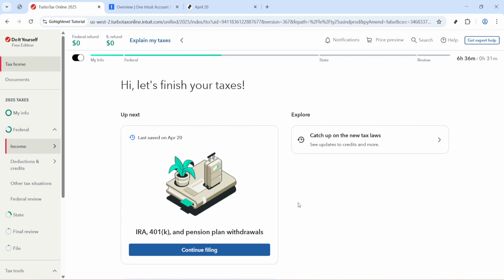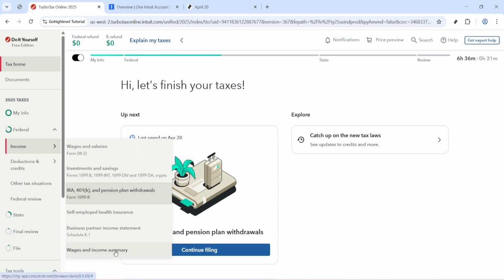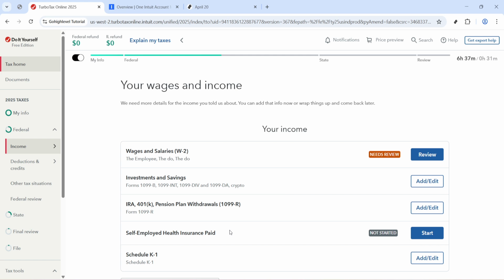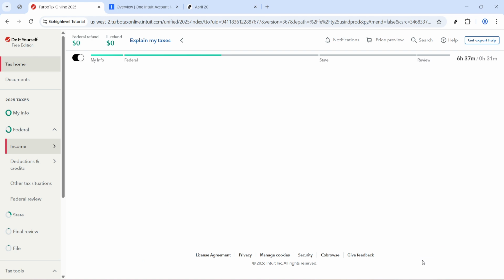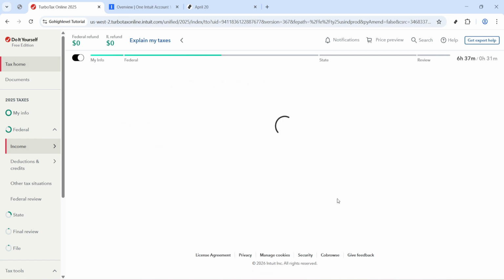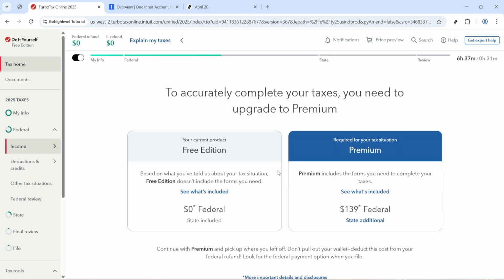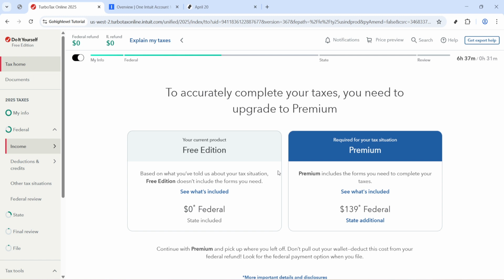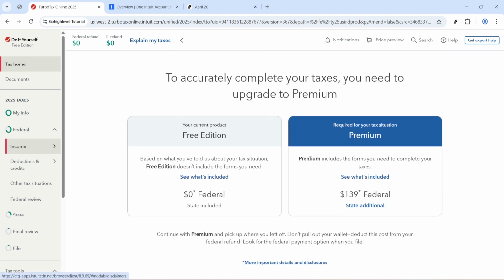how to import Schedule K 1 into TurboTax (Step By Step 2026)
how to import Schedule K 1 into TurboTax